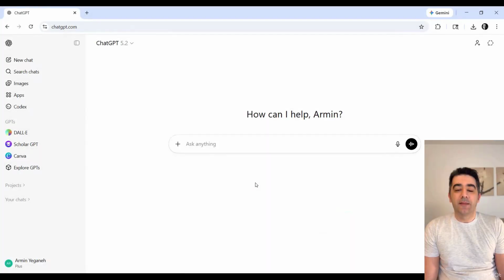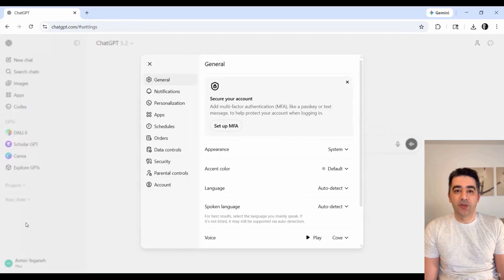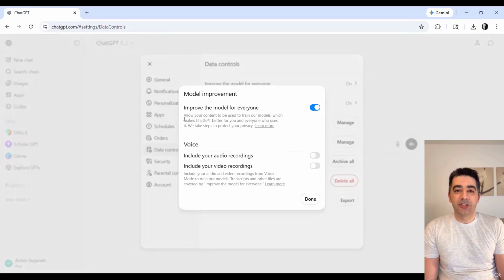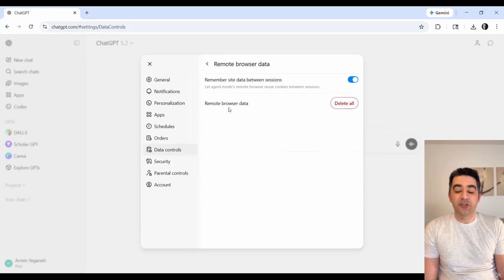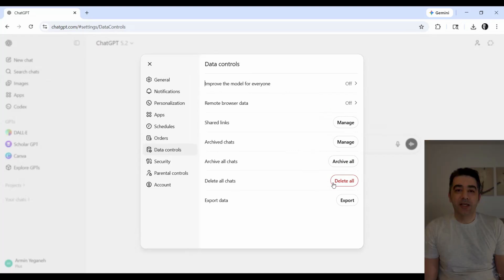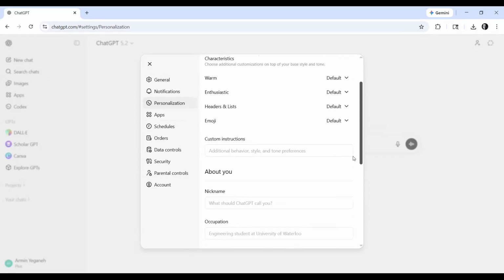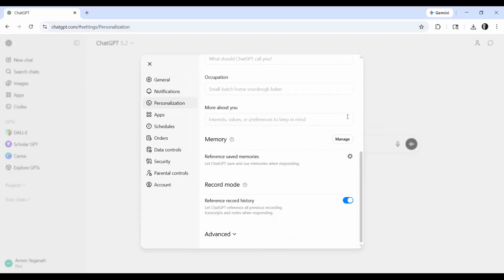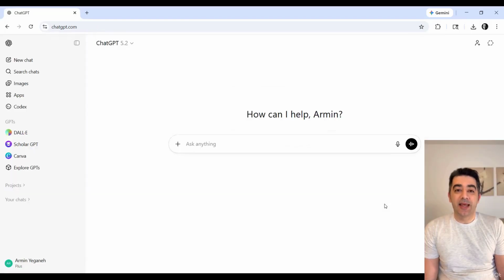ChatGPT Data Privacy: Limit Data Collection & Control Your Settings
Concerned about how your data is being collected or used in ChatGPT?

In this short, practical tutorial, I show you how to:

Limit ChatGPT from using your data for model training
Turn off “Improve the Model for Everyone”
Disable remote browser data and cookie reuse
Delete or manage stored chat history
Turn off saved memories and chat history references

This is Stage 0: Basic Privacy Control — no policy rollouts, no IT tickets, no complex governance plans. Just tightening a few built-in settings to immediately reduce data exposure.

Contractors and field professionals using AI tools
Business owners exploring ChatGPT
Anyone handling sensitive company or client information
New users who want safer default settings

Configuring privacy settings helps reduce data retention, prevents conversations from being used for training, and limits how past interactions influence responses — giving you more control over your information.